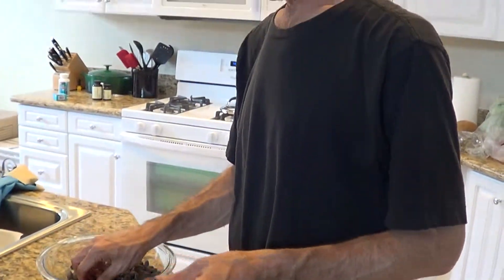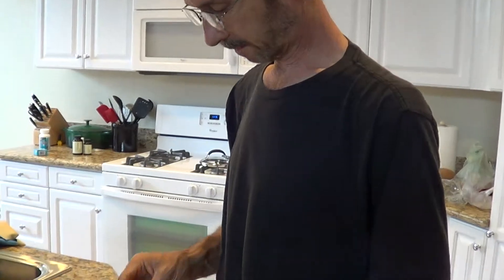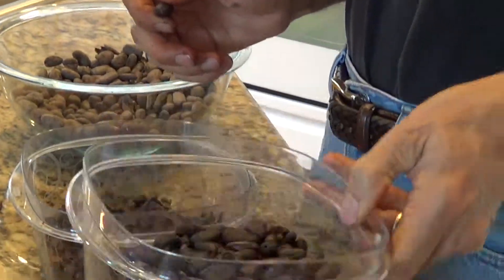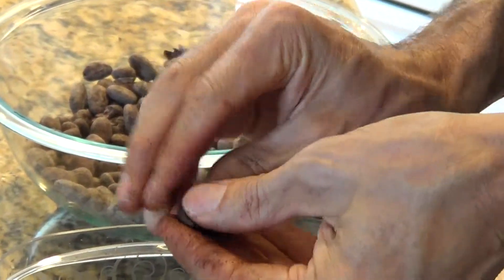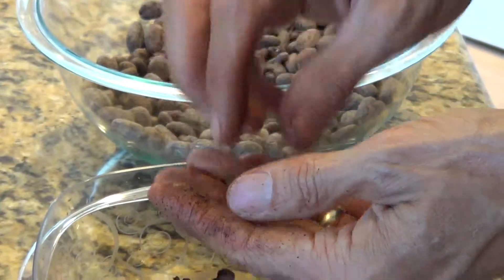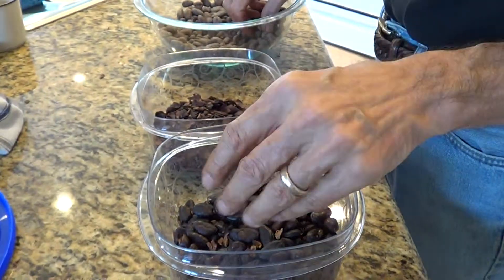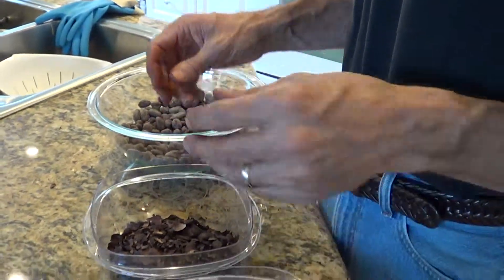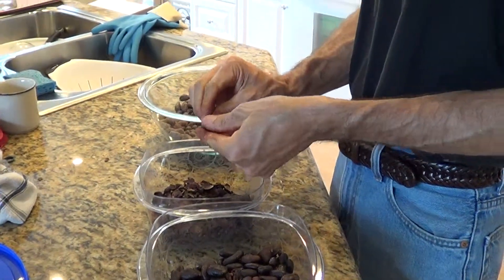Cocoa Bean Prep, Segment 1.MTS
Short video showing what roasted cocoa beans look like, how to hand shell them, what the husks look like and what the shelled beans look like. This step gets the beans ready to be turned into chocolate liquour in the next step.